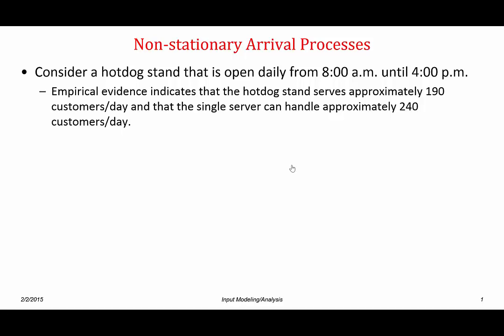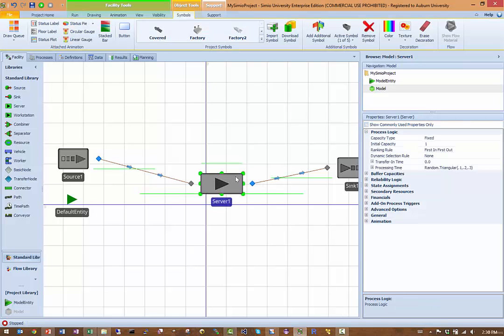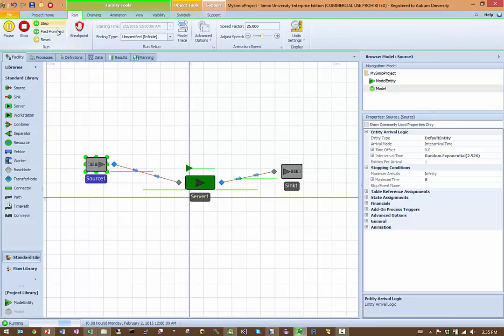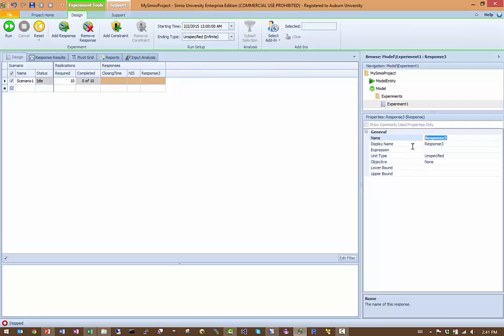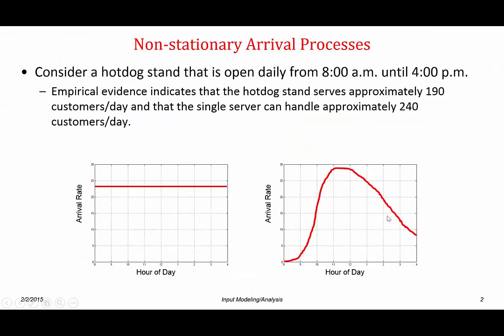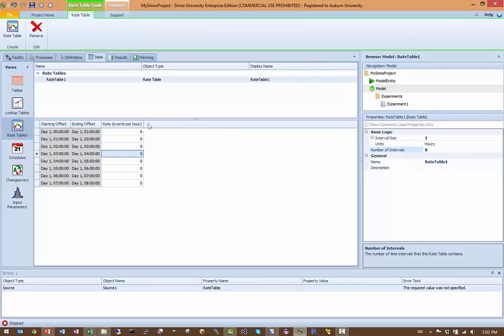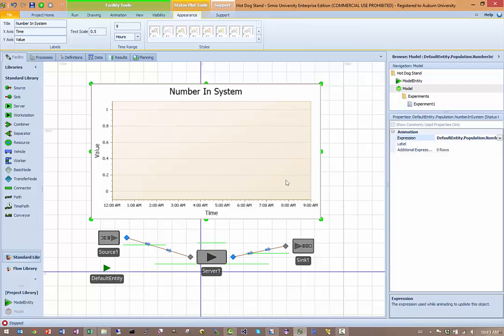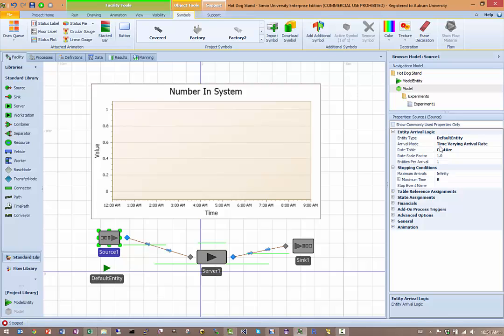Non stationary Arrivals